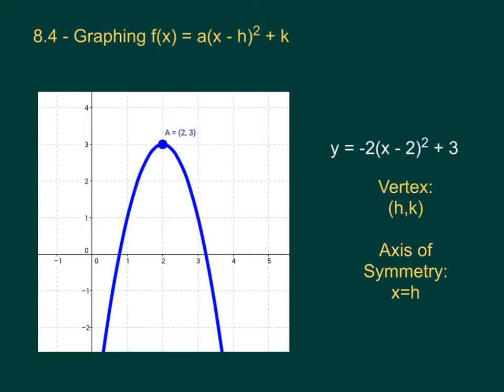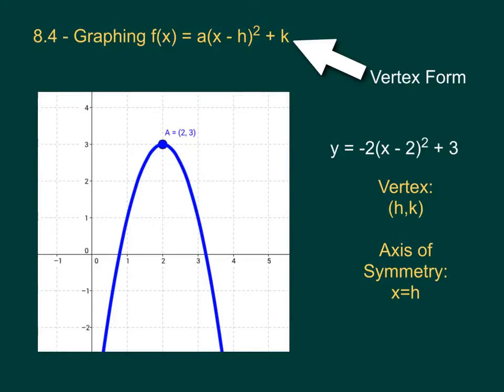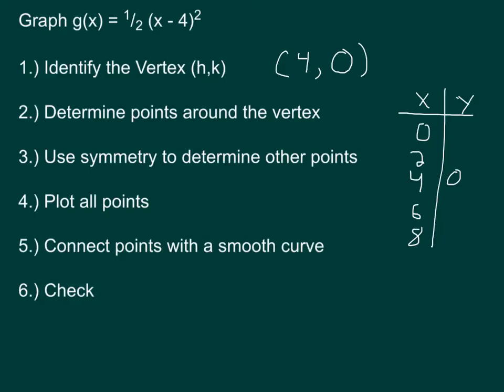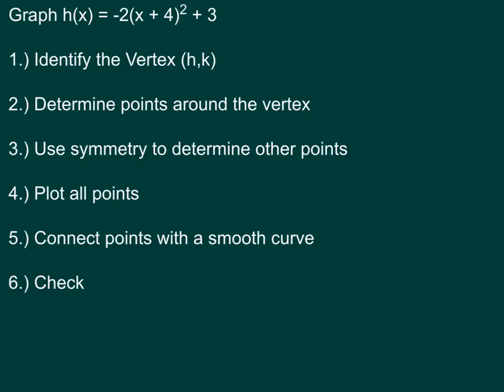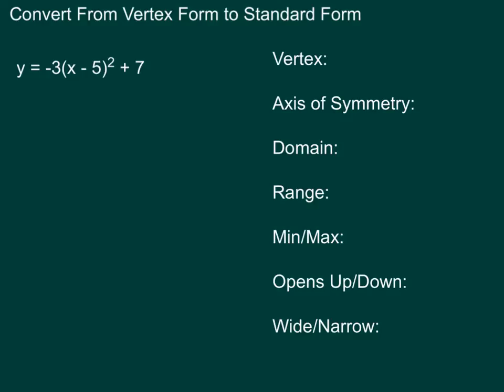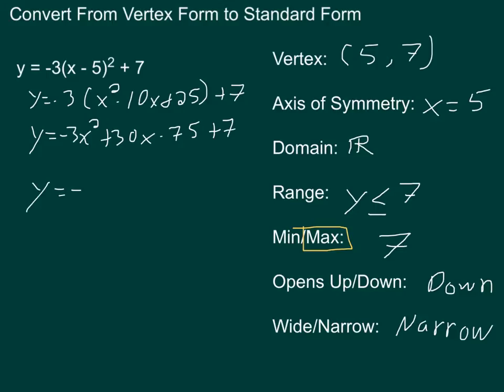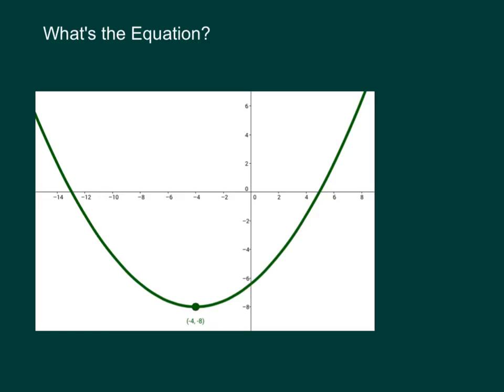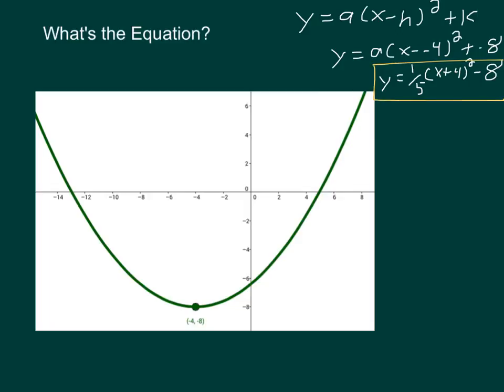Calgebra (A1): 8.4 - Graphing f(x)=a(x-h)^2+k